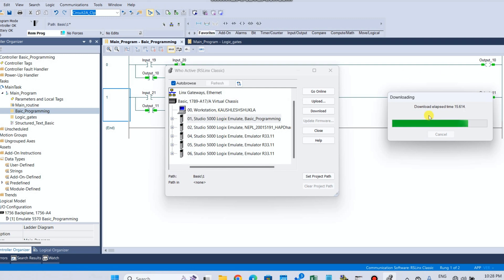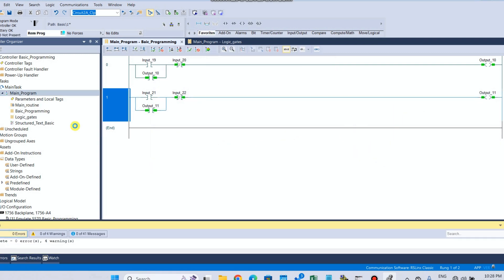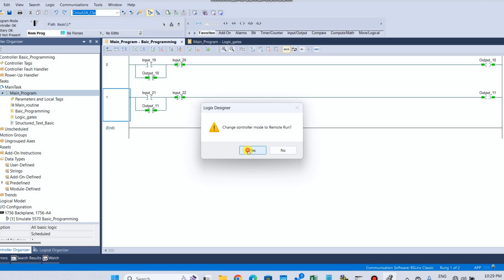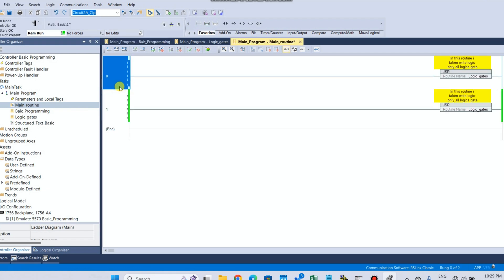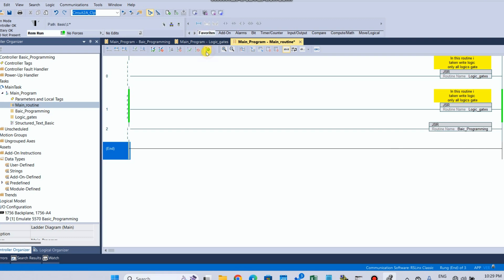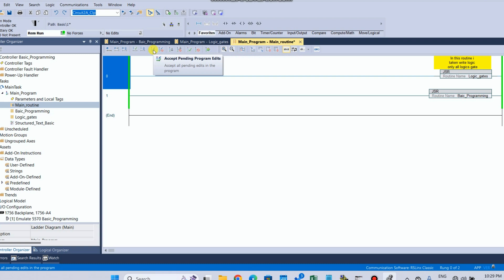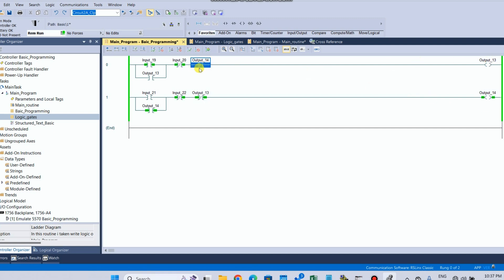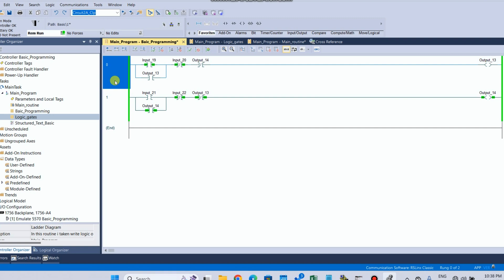Basic PLC Programming || Studio 5000 | Interlock Concept | NO/NC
Hello all of my friends on this YouTube channel, I am uploading videos related to industrial automation.

In this video, i discuss about interlock concept using NO/NC

                             Siemens Automation
1. Siemens - TIA Portal - Basic To Adance Programing.
2.Siemens - TIA Portal - HMI desing.💻
3. Siemens - TIA portal - SCADA ( PC System )💻
4. Simense - WinCC
                                 Rockwell Automation
1.Studio 5000 Programing
2. Factory Talk View SE ( SCADA Software )
3. Factory Talk View ME ( HMI Software )
4. Rockwell Automation Tool
                               Tips & Tricks
1. Formulas - Related to the Programing
2. Formulas - Related to the SCADA design.
                             Interview Question & Answer - Industrial Automation
1. Related to Programming.
2. Releted to SCADA.
3. Releted to HMI
     Interview Question & Answer - Electrical
1. Basic Electrical
2. Panel Testing.
3. Steps Panel testing.
4. Electrical Components
5 . Electrical Asosirisers
                            Interview Question & Answer  - Instrumentation
1. Industrial Instruments
2. Transmitters
3. Switches
4. Pumps.
5. Valves

Your Query :
What is interlock
What is PLC Programming Interlock
Interlock Concept
NO NC Interlock
Studio 5000 Programming
Studio 5000 basic programming
Interlock Use in plc programing